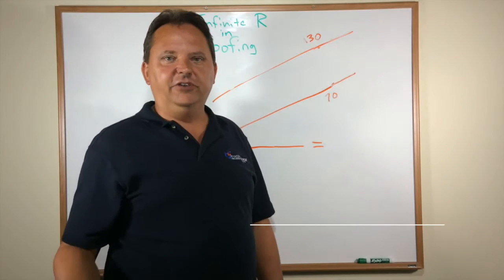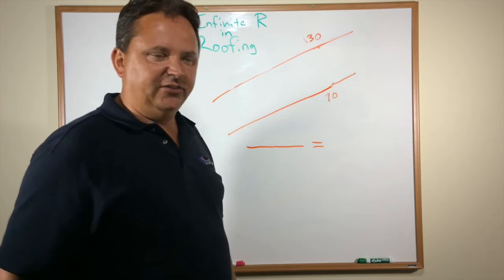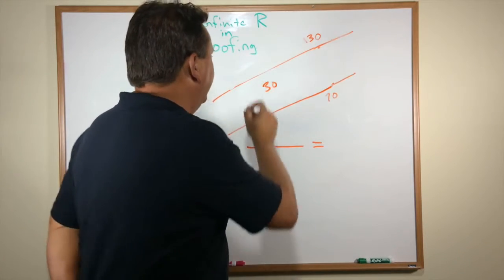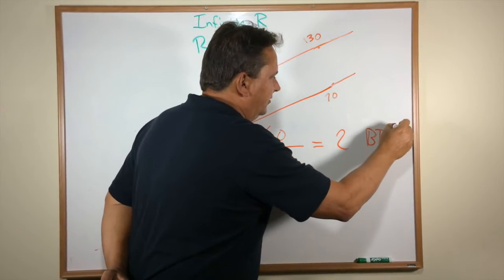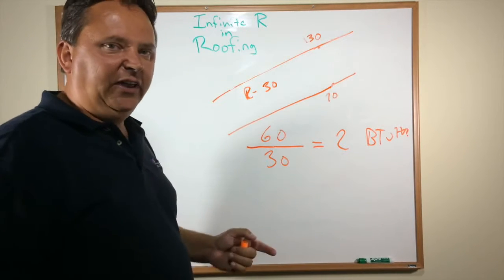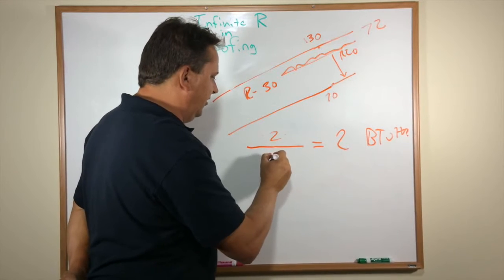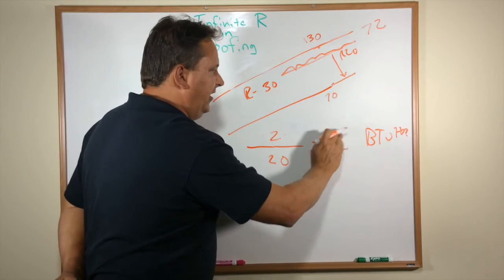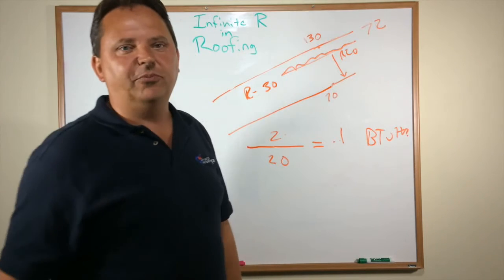How do Infinite R™ Phase Change Materials impact R Value of an assembly?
There are almost countless applications for Infinite R™ phase change material(PCM) in commercial applications. This video addresses the most primary applications that relate to the construction and retrofit of commercial buildings.

WWERA is a D.I. Pathways marketing partner of the Infinite R™ Phase Change Material (PCM), providing a no-risk route to energy-efficient product procurement and energy system upgrades.

World Wide Expense Reduction Advisors (WWERA) specializes in Employee Performance and Expense Management helping to increase cash flow and improve employee retention while protecting organizations from a financial disaster. Discover savings that you never knew existed. With no upfront cost, one of our industry specific trusted advisors will run a free analysis to show you what type of solutions and/or savings are available for your organization.

Big or small, we more than likely have a solution for you!